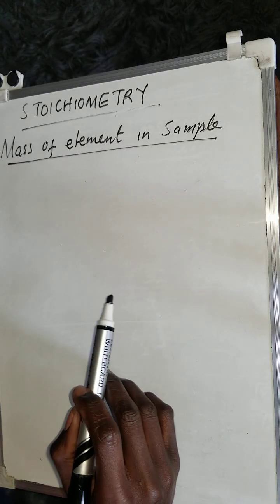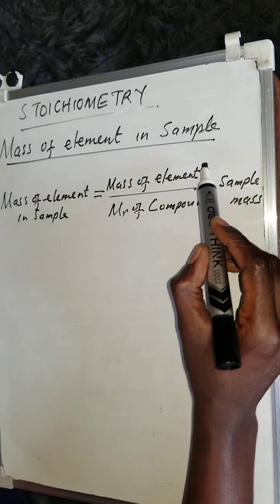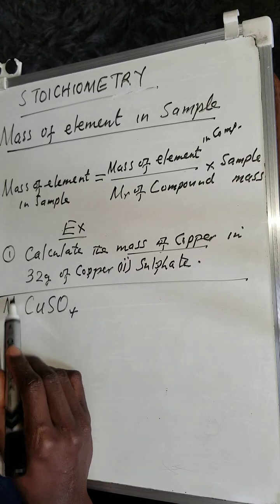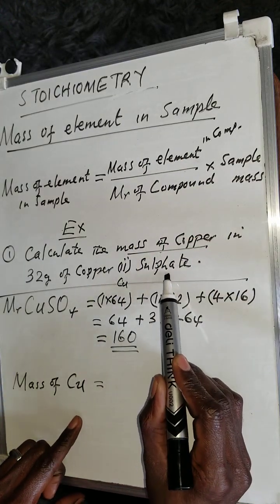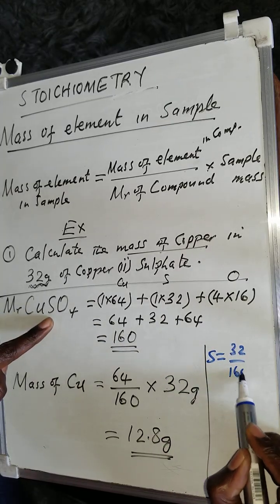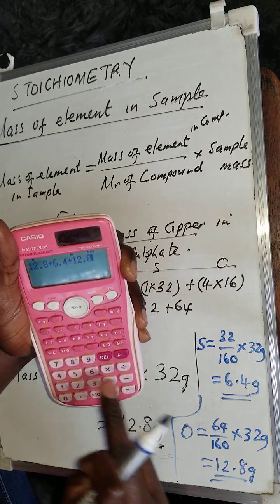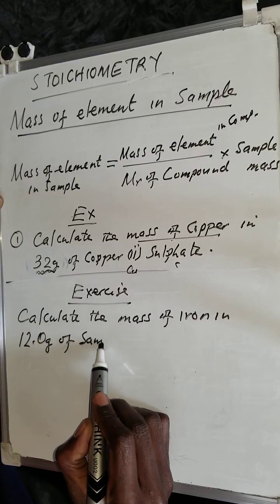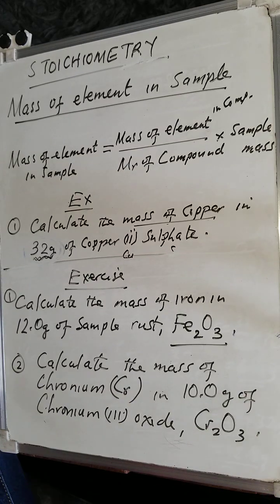Calculating mass of element in sample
finding the mass of element in a given sample